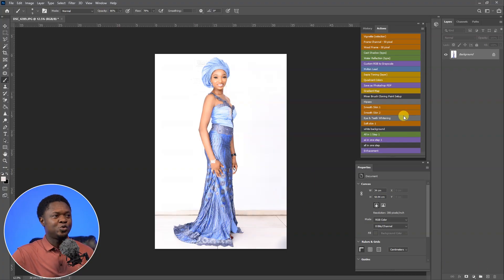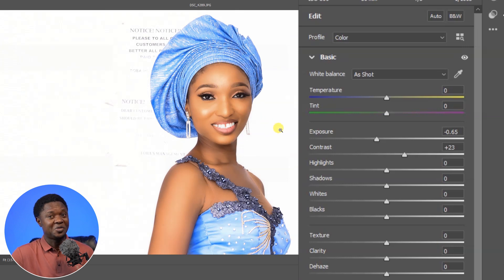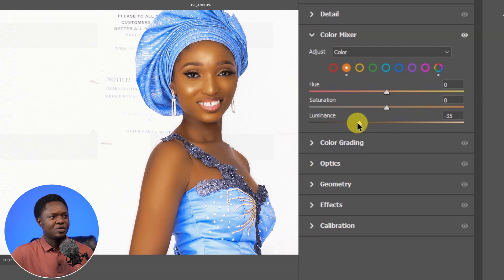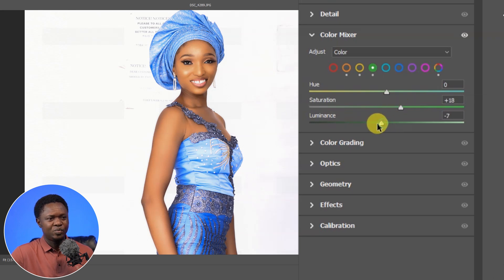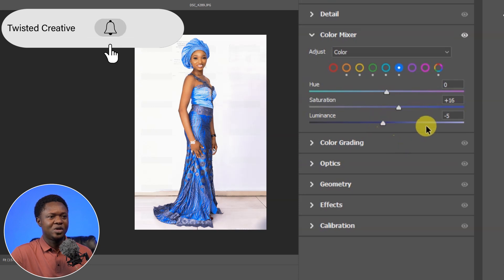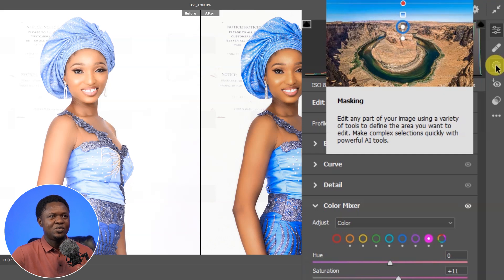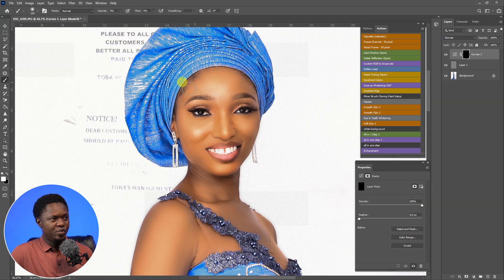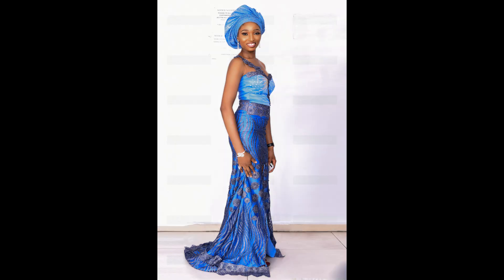FIX Overexposed or washed out Photos in Minutes with Adobe Photoshop!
This video shows simple steps and few clicks to recover or fix overexposed or washed out images with camera raw filter in adobe photoshop.
looking for way to rebuild image, this video is for you.